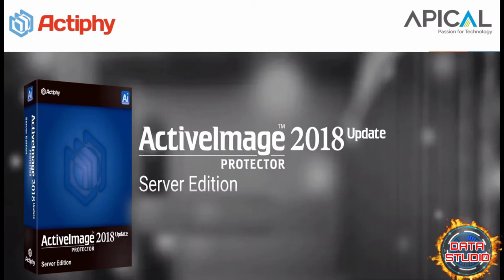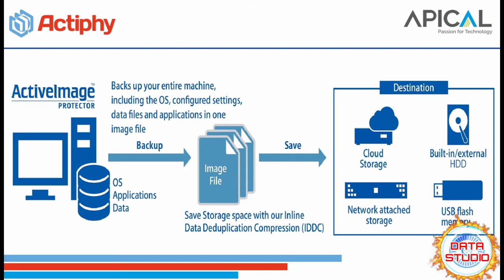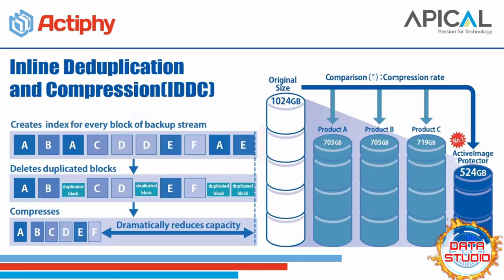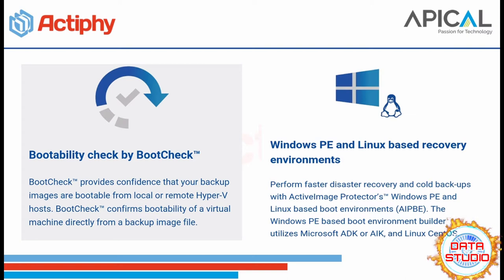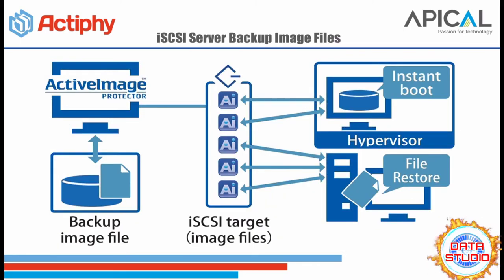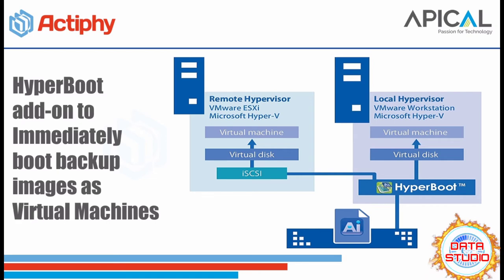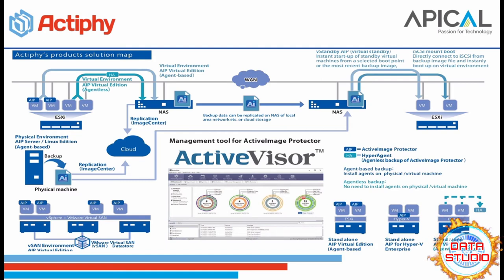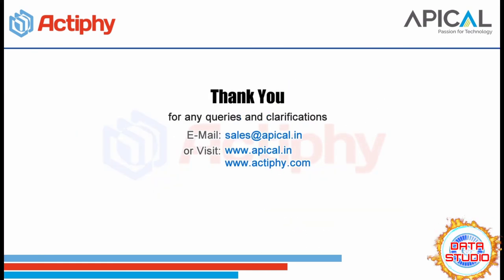ACTIPHY - Active Image Protector Server Edition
ACTIPHY - Active Image Protector Server Edition. State-of-the-art Backup, Comprehensive Disaster Recovery and Virtualization Solutions. Business Continuity Solutions. Image Backup, Snapshot driver, HyperBoot, Hyper-V, ActiveVisor Central Management Console.